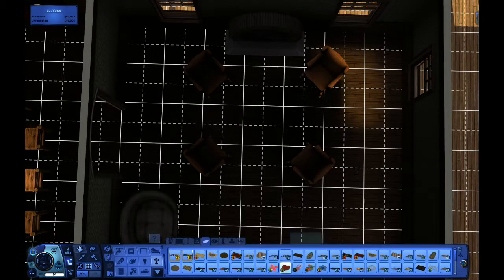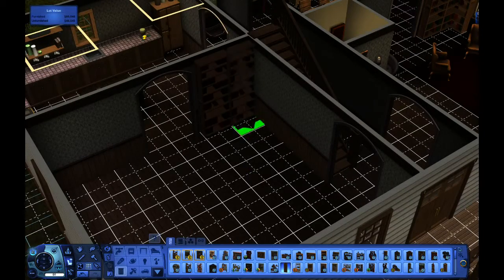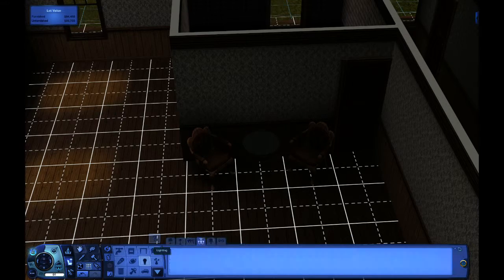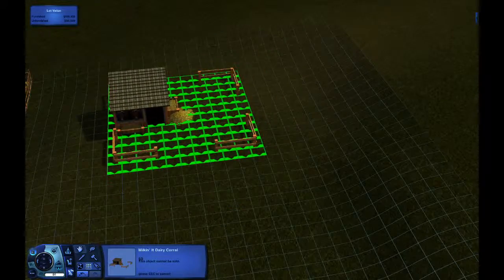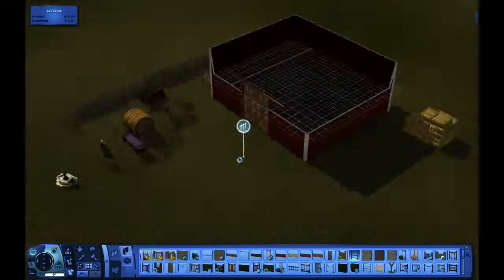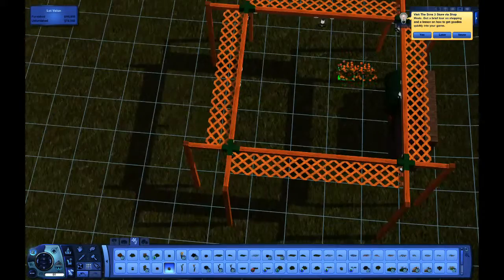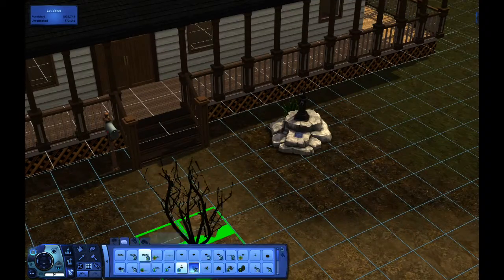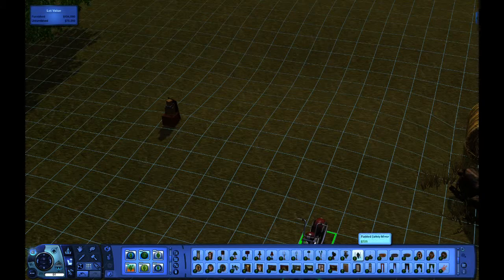Let's Build in The Sims 3: Fred Smith's Home - Pt. 2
Hey! Thanks for stopping by. I created a new word.  Shloped. Watch the video, you'll get it.  I was going to say shaped, but then I said sloped, so it came out shloped.

This is the end of Fred's home. I mean it. After I finished the video, I lost the house due to game crashes and other nonsense. It was still fun to build, though.  I will have to rebuild him a home.

I will stop talking here and let you watch the video.  If you have ideas for other vids, buildings, renovations, or whatever, please let me know! I will make it so.